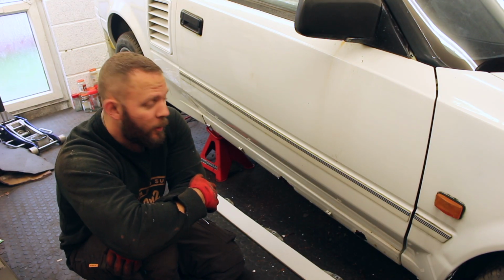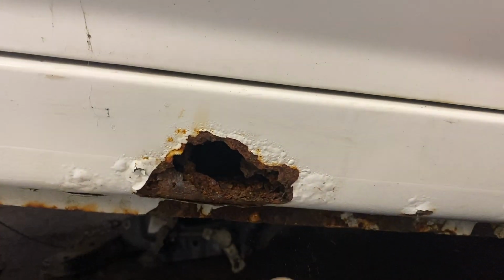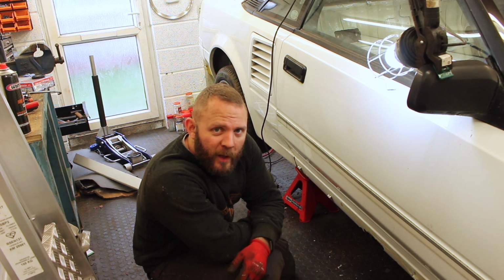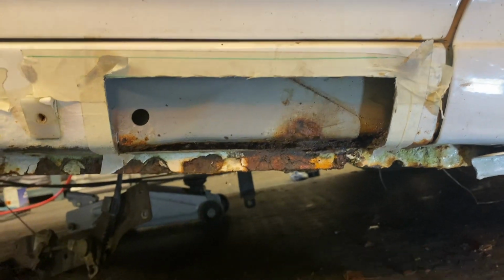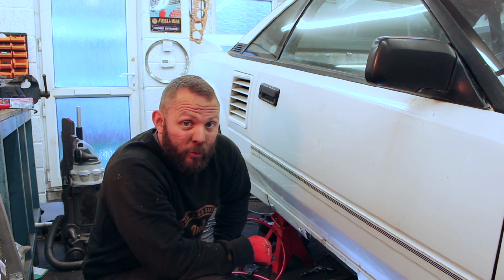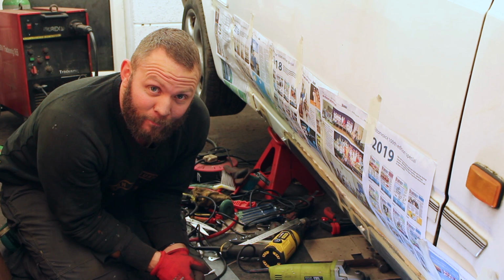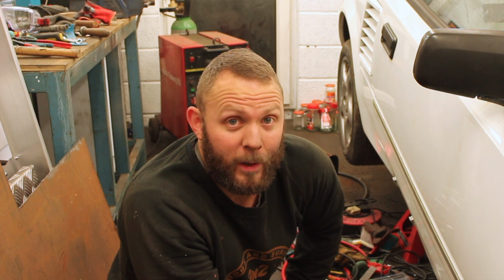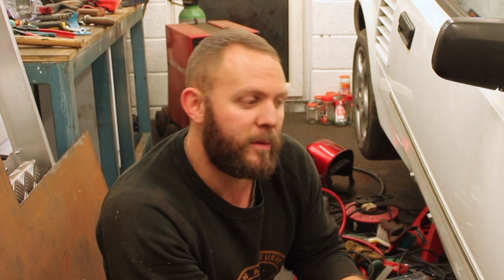Toyota MR2 Mk1 Sill Repair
In todays video we Carry on with rust repair on project mr2...